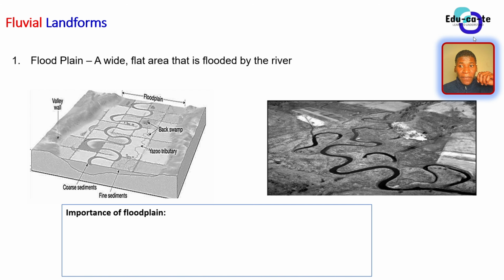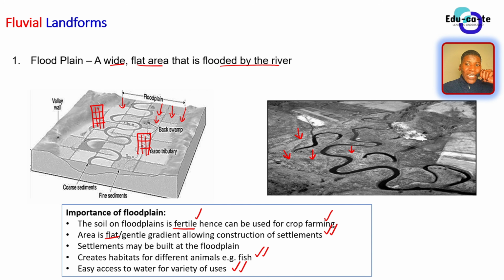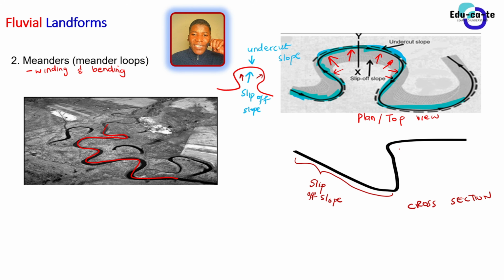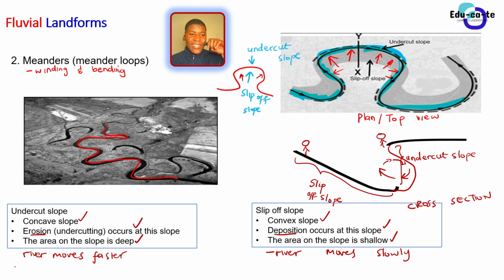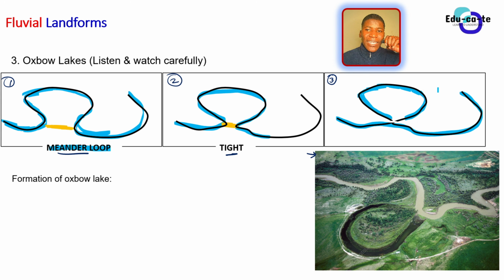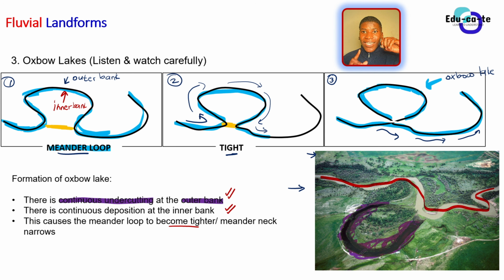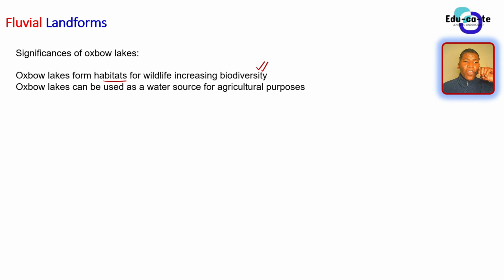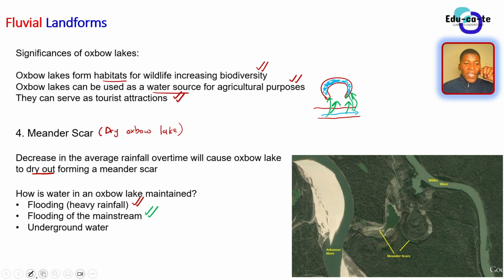Fluvial Landforms (part 1) - grade 12 geography